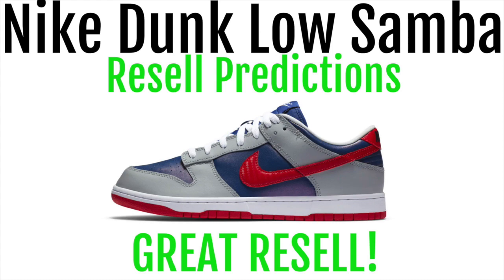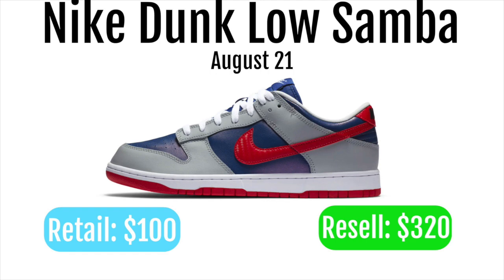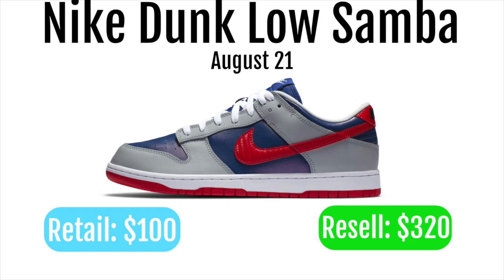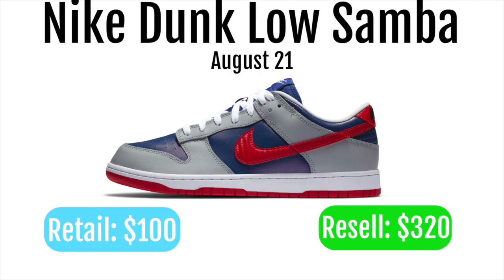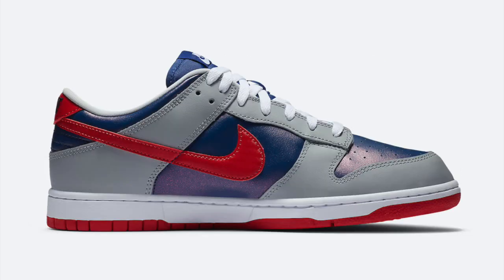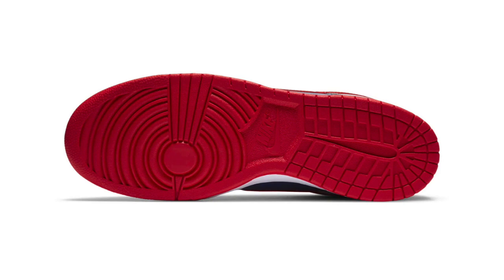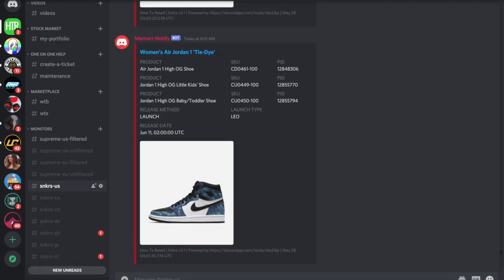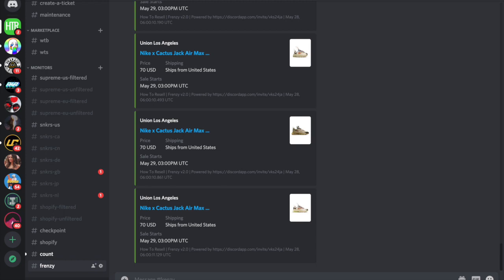Nike Dunk Low Samba - Resell Predictions - Great Resell! Good Personal!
Descriptions of the shoe:

Regardless of whom you credit with the mainstream resurgence of the Nike Dunk Low, one thing is certain: the silhouette isn’t returning to obscurity any time soon. Next up on its release calendar is the “Samba” arrangement from 2001. Once exclusive to Japan, the quad-colored pair may have timed its first global launch to coincide with the Tokyo Olympics. While the global event has been postponed, the sneaker is sticking to its scheduled drop on August 21st. As with its original design, the low-top Dunk features a “Hyper Blue” base overlaid with “Silver” leather panels. Profile Swooshes and “NIKE”-branded heel overlays deviate from their surroundings not only with their “Samba” color scheme, but also their carbon fiber-reminiscent construction. Sole units maintain the memorable 19-year-old-colorway in-tact as they round out the pair with a white midsole/red outsole combination. Enjoy another look at the Dunk Low “Samba” ahead, and find pairs arriving to Nike SNKRS on August 21st.

Originally released in 2001 as a Japan exclusive, the Nike Dunk Low “Samba” will be making a retro return during the 2020 Summer season.

Dressed in a Hyper Blue, Samba, and Silver color scheme. This Nike Dunk Low will look exactly like the original featuring a Hyper Blue and Silver upper detailed with a Samba Red carbon fiber Swoosh on the sides and heels. A White midsole atop a Red rubber outsole completes the design.

Originally released in 2001 as a Japan-exclusive, the Nike Dunk Low “Samba” is expected to make a return this Summer 2020.

The Dunk Low has easily been the sneaker of the year so far. As we expected, Nike has went all out for the silhouette with fresh new colorways every month and the lineup is only expected to get stronger as the year goes on. This edition from 2001 never saw a stateside release but now in 2020 it appears it will which will result in a lot of demand.

Arriving in Hyper Blue, Samba and Silver, releasing in June, this may be a great option for the 4th of July too. While blue paints the leather side paneling, toes and heel, grey overlays contrast well and shape the silhouette nicely. Red is then used on the Nike Swoosh and heel branding. A white midsole and red rubber outsole then finishes off the new look.